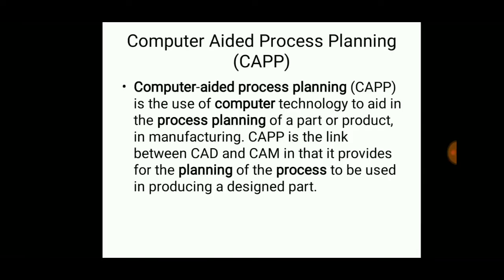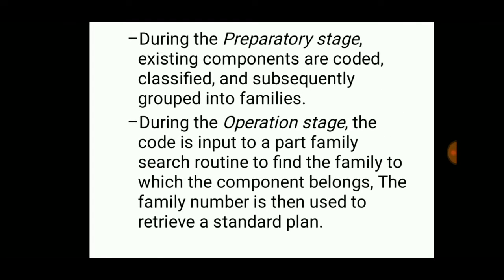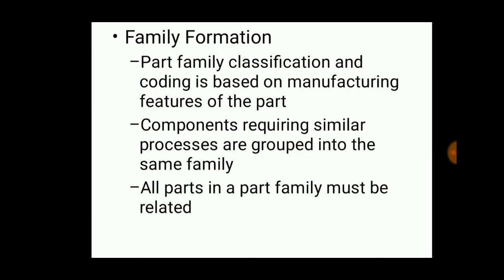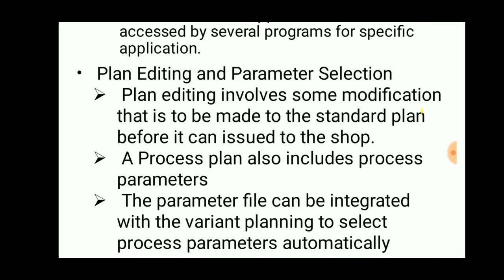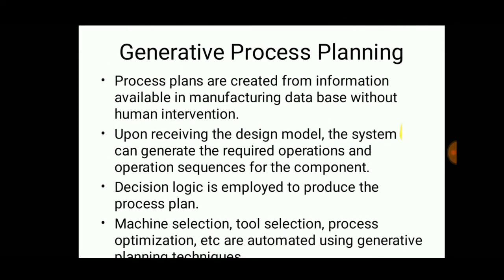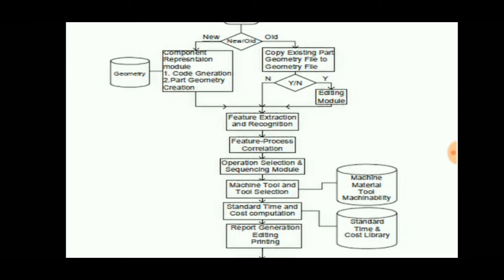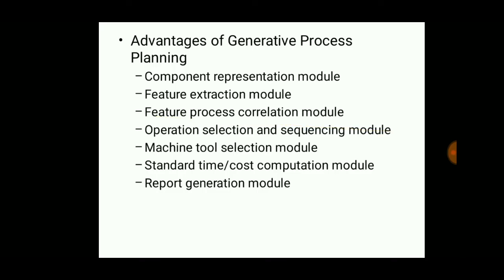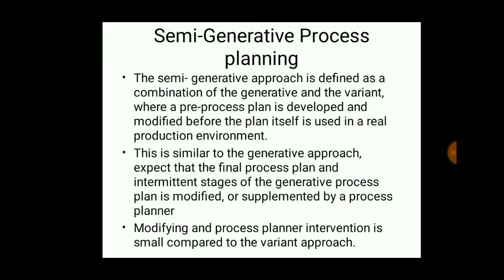Computer Aided Process Planning (CAPP) System | Types| Explained | PPT | ENGINEERING STUDY MATERIALS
Computer-aided process planning (CAPP) is the use of computer technology to aid in the process planning of a part or product, in manufacturing. CAPP is the link between CAD and CAM in that it provides for the planning of the process to be used in producing a designed part.

Computer-aided process planning
CAPP is a linkage between the CAD and CAM module. It provides for the planning of the process to be used in producing a designed part. Process planning is concerned with determining the sequence of individual manufacturing operations needed to produce a given part or product. The resulting operation sequence is documented on a form typically referred to as a route sheet (also called as process sheet/method sheet) containing a listing of the production operations and associated machine tools for a work part or assembly. Process planning in manufacturing also refers to the planning of use of blanks, spare parts, packaging material, user instructions (manuals) etc.

The term "computer-aided production planning" is used in different contexts on different parts of the production process; to some extent CAPP overlaps with the term "PIC" (production and inventory control).

Process planning translates design information into the process steps and instructions to efficiently and effectively manufacture products. As the design process is supported by many computer-aided tools, computer-aided process planning (CAPP) has evolved to simplify and improve process planning and achieve more effective use of manufacturing resources.[2] process planning is of two types as:

generative type computer aided process planning.
variant type process planning.
Process planning encompasses the activities and functions to prepare a detailed set of plans and instructions to produce a part. The planning begins with engineering drawings, specifications, parts or material lists and a forecast of demand. The results of the planning are:

Routings which specify operations, operation sequences, work centers, standards, tooling and fixtures. This routing becomes a major input to the manufacturing resource planning system to define operations for production activity control purposes and define required resources for capacity requirements planning purposes.
Process plans which typically provide more detailed, step-by-step work instructions including dimensions related to individual operations, machining parameters, set-up instructions, and quality assurance checkpoints.